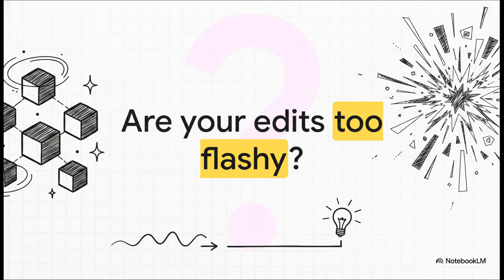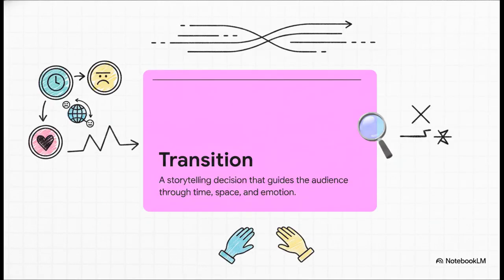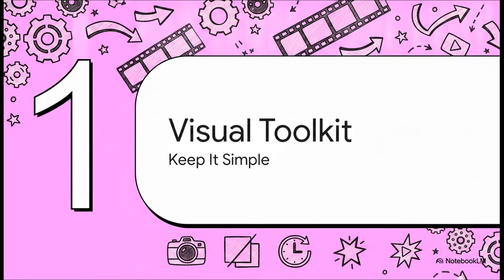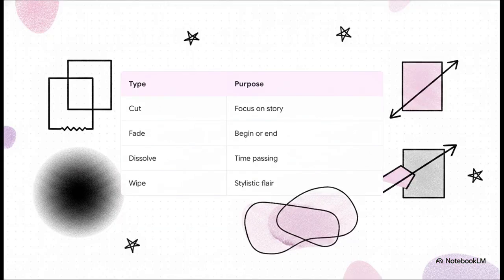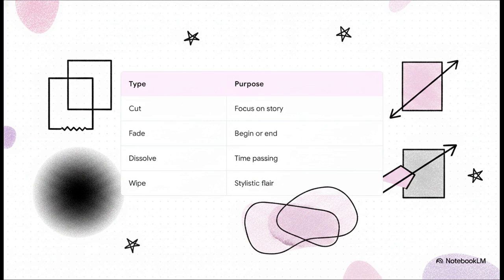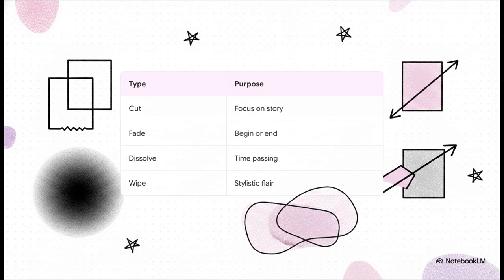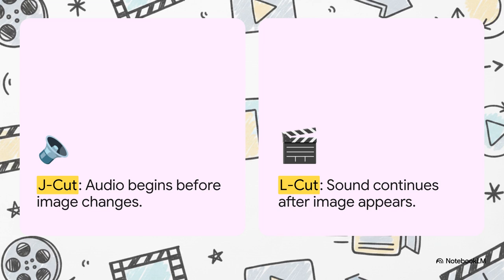Editing Transitions | Cuts, Dissolves, Fades | Learn Professional Filmmaking in10 Min | Episode 52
Learn the purpose of editing transitions and discover when to use cuts, fades, dissolves, wipes, J Cuts, and L Cuts. Understand why professional editors rely on simple transitions to keep audiences focused on the story.

editing transitions, cuts, dissolves, fades, wipes, J Cut, L Cut, video editing, film editing, post production, filmmaking course